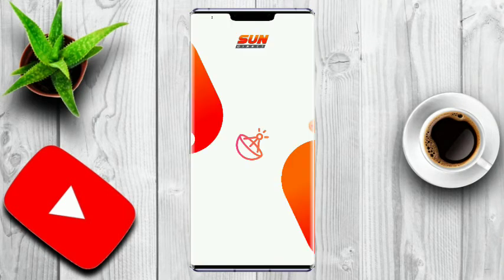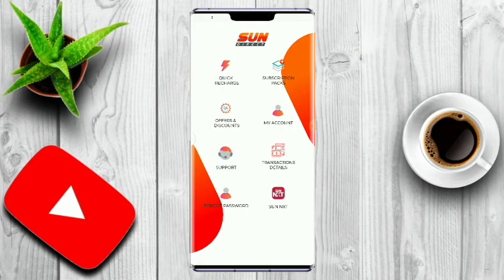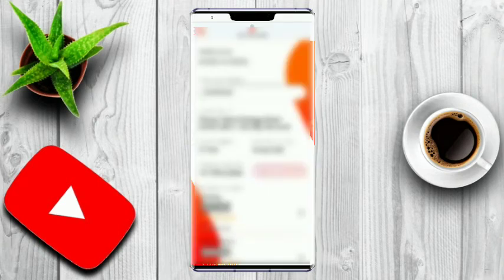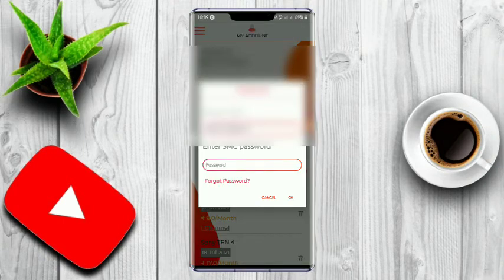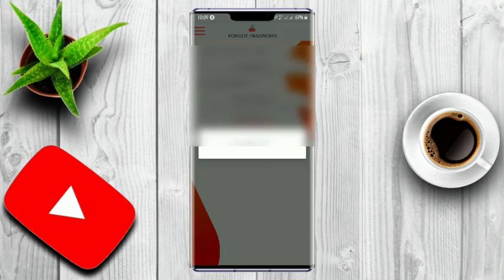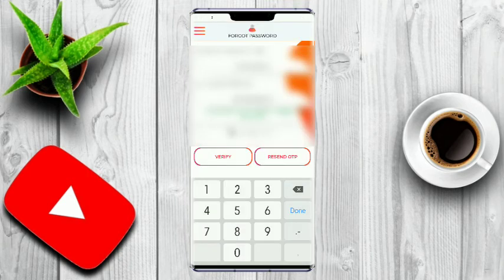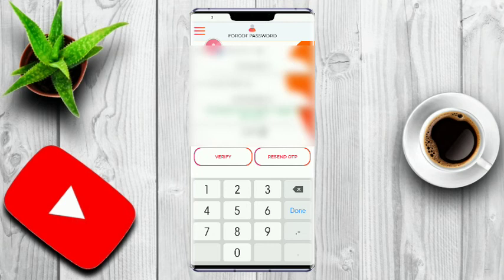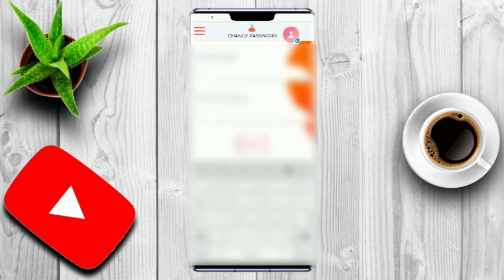Sun Direct app how to password Changell in telugu 2021ll ankush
sun direct app how to password change in Telugu 2021